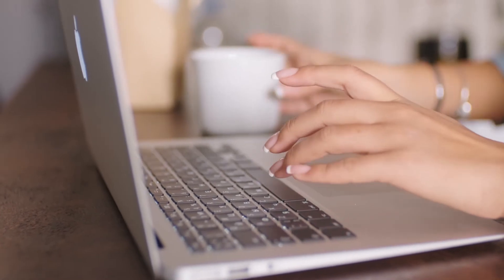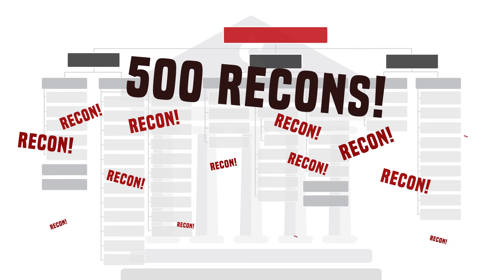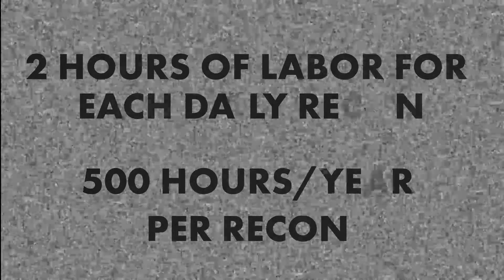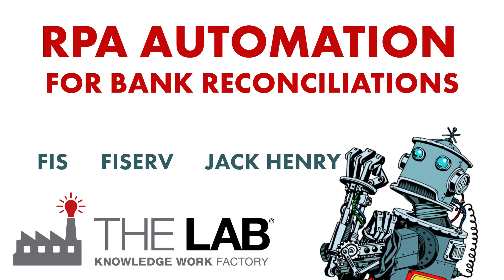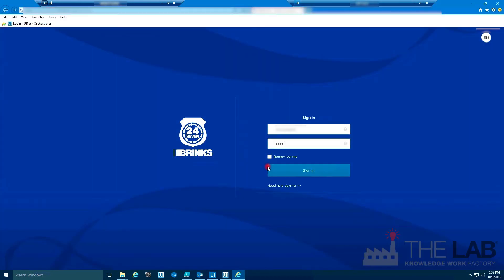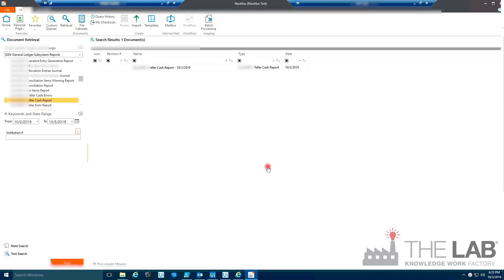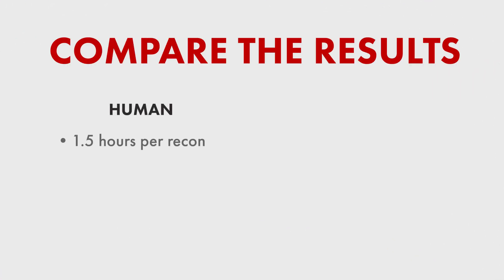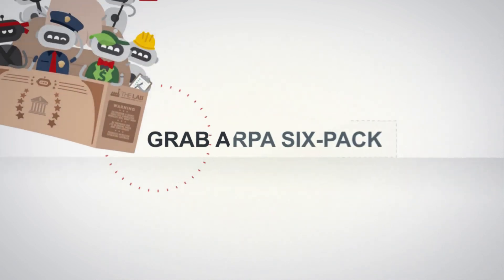Reconciling Commercial Cash-Vaults Data vs. Brinks/Loomis: AI & Automation Bank/Credit Union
Reconciliations—the epitome of “stare-and-compare” activity—are the bane of the back-office workforce at your bank or credit union. As an executive, technology lead, or part of your financial institution’s internal improvement team, you know that you simply can’t accelerate strategic transformation without introducing the advantages of agentic AI in banking and robotic process automation or RPA in credit unions and banks, to challenges like daily reconciliations.

Part of the challenge involves identifying use-cases with maximum ROI. Watch this video; you’ll see one.

We’re talking about the daily chore of reconciling commercial cash vaults against data from Brinks or Loomis.

Watch how this RPA “bot” from The Lab is able to automate this activity. See how technology-agnostic it is, as it logs into various systems with its own user name and password, just like a person:

• Fiserv Nautilus
• Lawson
• Brinks
• Loomis

Don’t worry if your bank or credit union isn’t using a Fiserv core, like the peer shown in this video. Robotic process automation in banking bots from The Lab can work with any core, including FIS and Jack Henry.

In the video, you’ll see how the bot logs into Lawson, where it downloads a PDF of the general ledger. Next it logs into Brinks, where it enters the desired date-range, and then downloads the Daily Inventory reports. Back in Fiserv Nautilus, it downloads the Teller Cash Report—all 53 pages, in this example. Then, in Excel (yes, yet another platform that doesn’t talk to the others), the bot performs a perfect automated reconciliation.

The Lab has been serving banks and credit unions just like yours for more than three decades. All of our work is performed by our teams—including the best leads, bot developers, and data scientists—from our offices in Houston. We’re talking 100-percent U.S.-based development, with zero outsourcing or offshoring.

Those 30-plus years of experience benefit banks and credit unions like yours in more ways than you might expect. That’s because The Lab has codified all those decades’ worth of actual client-engagement IP—including best practices, KPIs, end-to-end process maps, bot code for different systems, and more—into our highly structured Knowledge Base, which increases benefits and accelerates delivery for you:

Speaking of acceleration: The bot in this video performs its reconciliation or “recon,” which takes a person about 90 minutes of hard work… in just three minutes. And remember: “Speed” is perhaps the least important benefit of automation in banks and credit unions. Agentic AI and automation in banks increase process resiliency, aid in retention, boost morale, reduce errors, solidify compliance, and improve customer and member experience. What’s not to love?

Learn more about the Lab’s 100-percent U.S.-based automation development, with nothing outsourced or offshored, ever:

You can even “get your feet wet” with one of our popular automation “three-packs”: